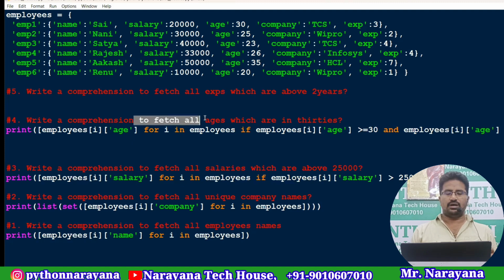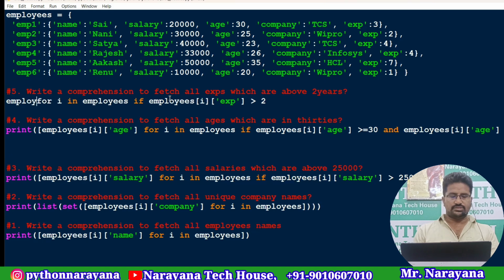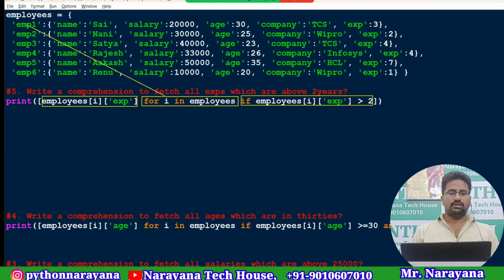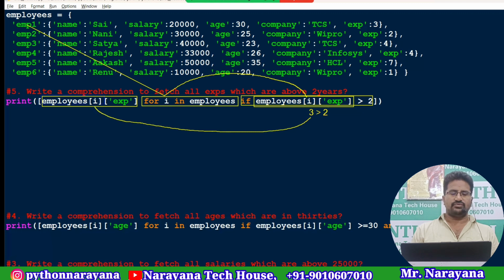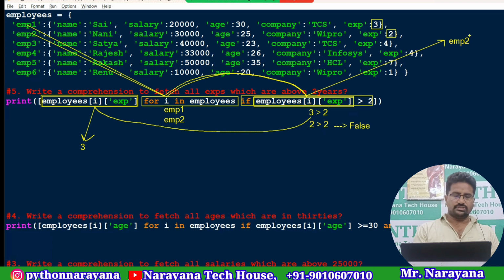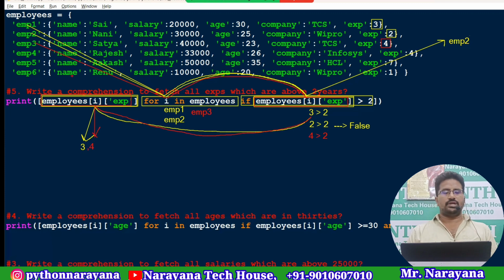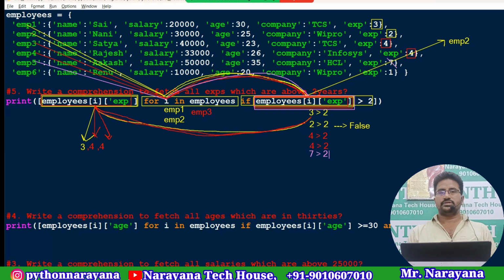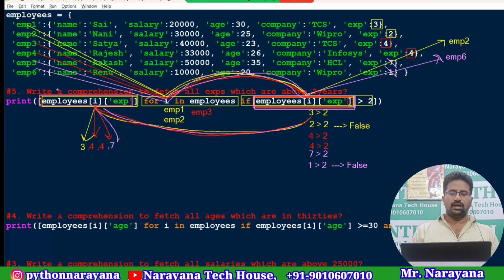Python Dict with Comprehension Part-4 || Mr. Narayana || Narayana Tech House || 9010607010